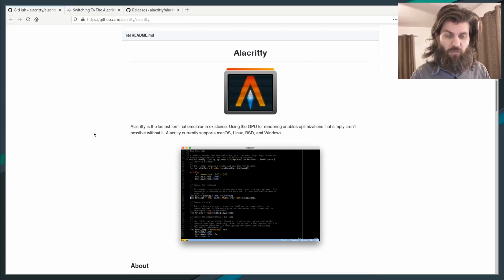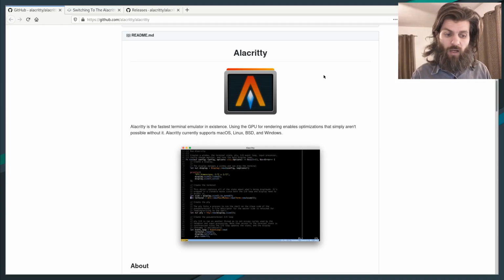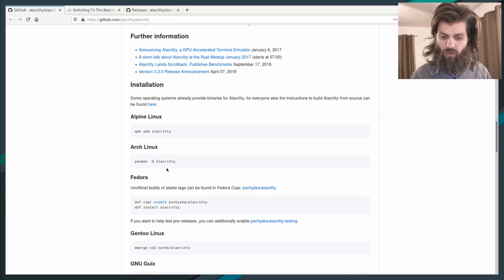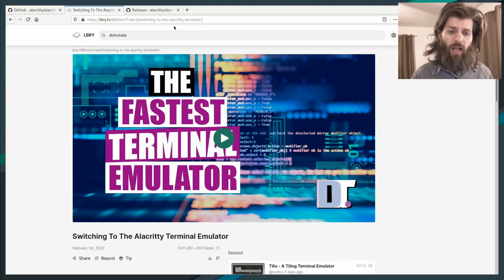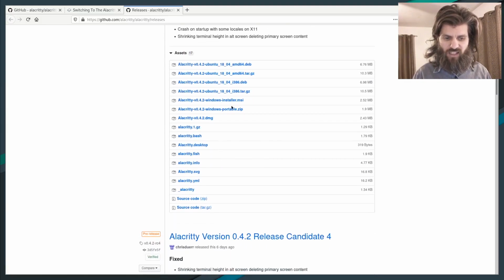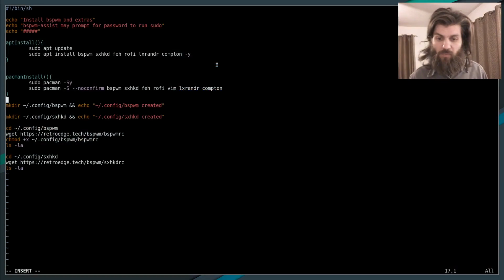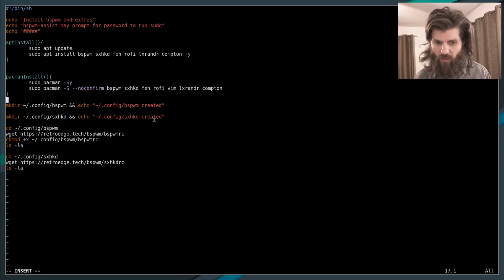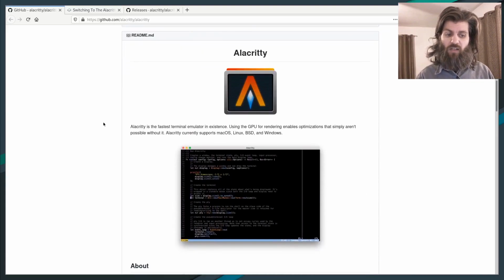Alacritty Terminal Emulator for my bspWM bootstrapping script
I've been looking for a terminal emulator to deploy (in place of gnome-terminal) in my bspWM bootstrapping script. I found Alacritty by watching one of DistroTube's videos:

From what I saw in that video, I believe that it is exactly what I've been looking for. Thanks for your comments and tips!